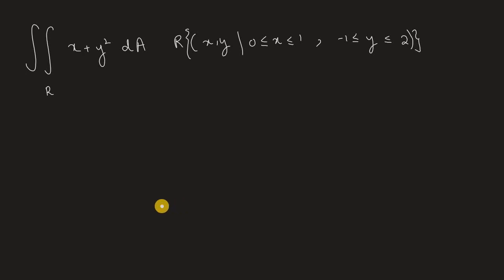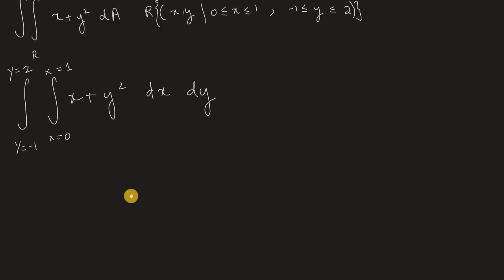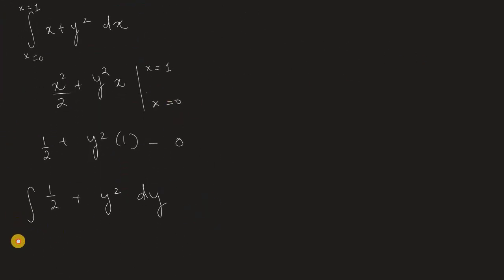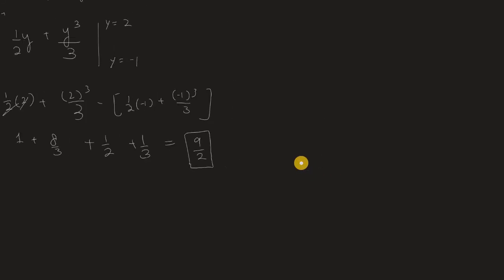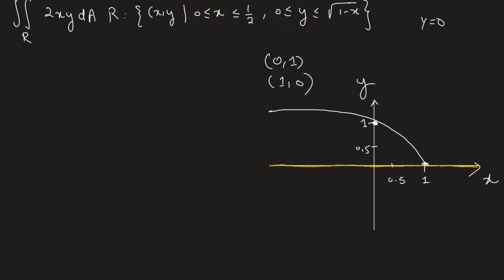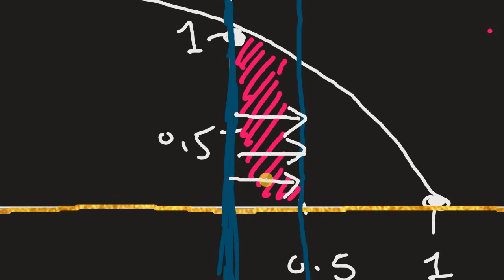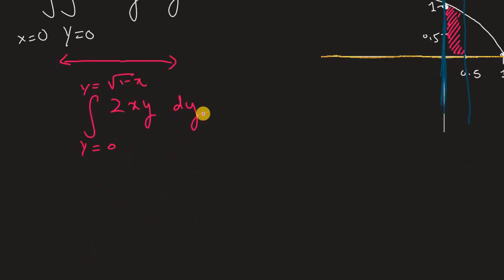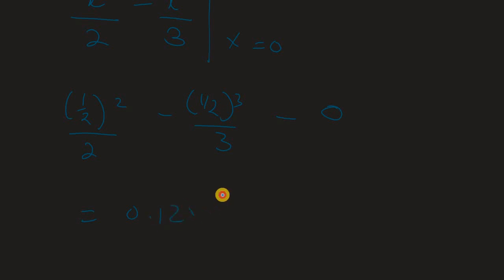How to Find Area of A Region using Double Integrals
In this video, I will show you guys how to evaluate a given problem's double integral.